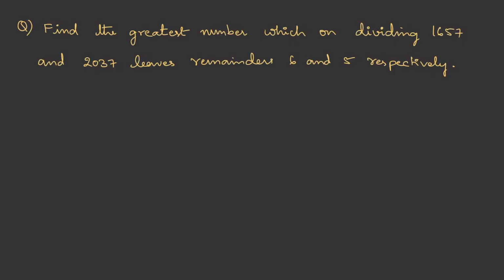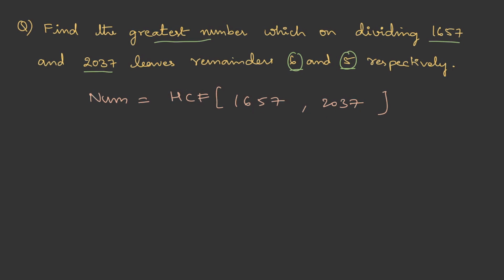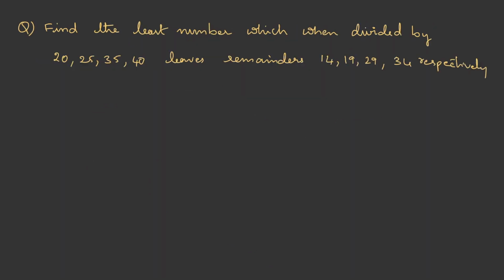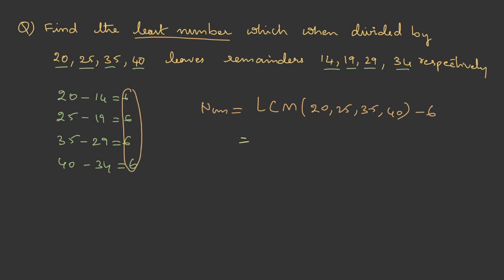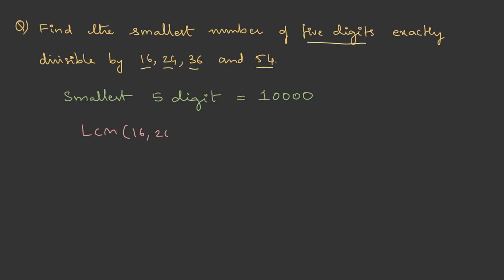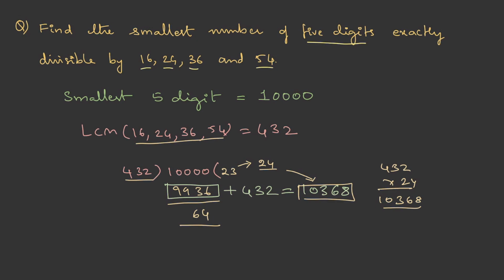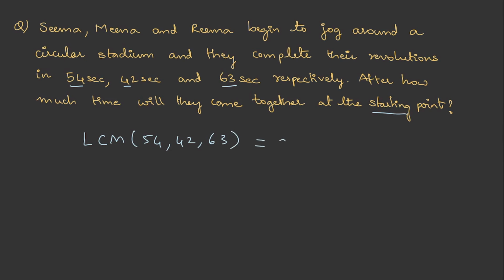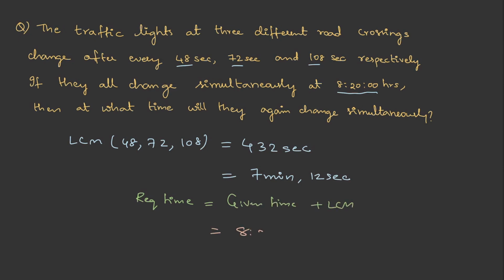Division, Remainder and Word Problems